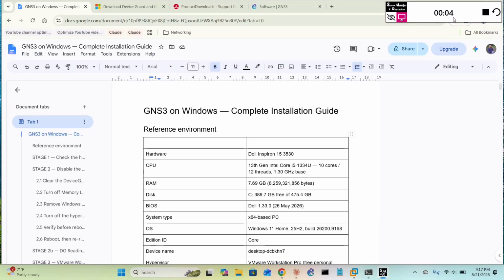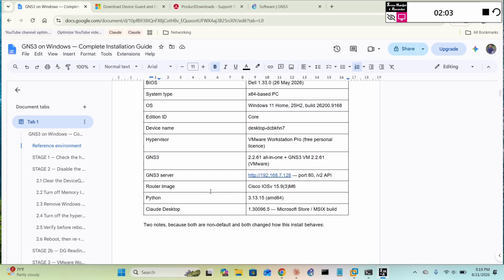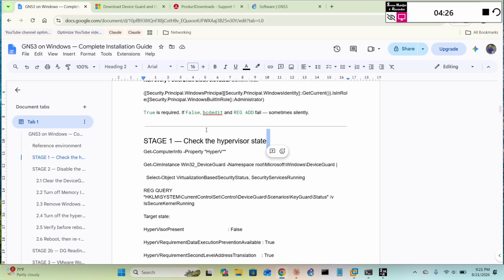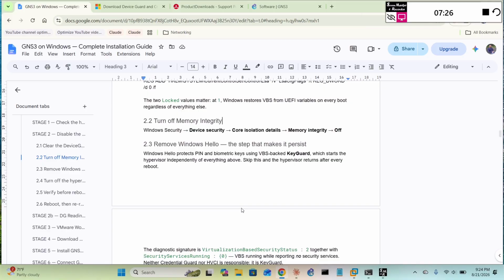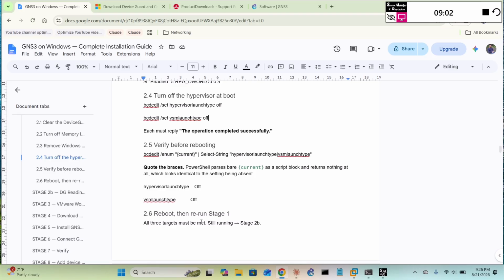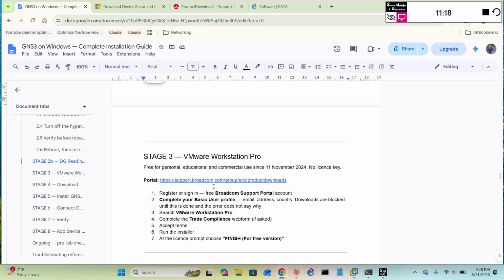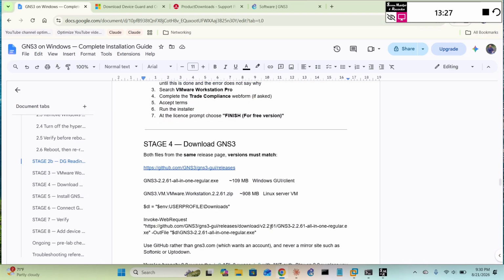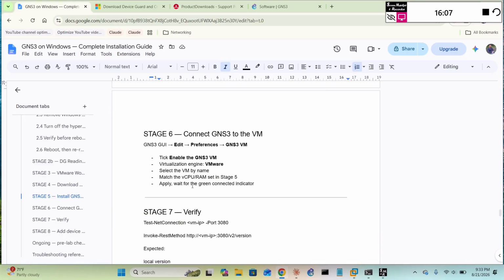Install GNS3 on Windows 11 – Step-by-Step Guide 2026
Learn how to install GNS3 on Windows 11 using VMware Workstation and the GNS3 VM. This guide also fixes Hyper-V, VBS, Device Guard, Memory Integrity, and “GNS3 VM not connecting” errors that prevent VMware and GNS3 from working together.

In this video, you'll learn:
- How to check whether the hypervisor is running (HyperVisorPresent, hypervisorlaunchtype, vsmlaunchtype)
- How to clear the Device Guard / VBS registry values that survive a reboot
- How to turn off Memory Integrity and remove the Windows Hello PIN that keeps Credential Guard locked
- How to confirm the result with the Microsoft DG Readiness Tool
- How to get VMware Workstation Pro free from the Broadcom portal
- How to download and install GNS3 2.2.61 all-in-one and import the matching GNS3 VM
- How to connect GNS3 to the VM, verify the server on port 3080, and add a Cisco IOSv router image

Tested on a Dell Inspiron 15 3530 (Intel Core i5-1334U, 7.69 GB RAM) running Windows 11 Home 25H2, with VMware Workstation Pro and GNS3 2.2.61.

Chapters:
0:00 Intro and installation guide overview
0:20 Reference environment: laptop, Windows 11 25H2, GNS3 2.2.61
1:05 Stage 1 - Check whether the hypervisor is running
2:05 Stage 2 - Clear the Device Guard and VBS registry values
3:10 Turn off Memory Integrity and remove the Windows Hello PIN
3:40 Verify hypervisorlaunchtype and vsmlaunchtype are Off
4:05 Stage 2b - Device Guard Readiness Tool
4:30 Stage 3 - Install VMware Workstation Pro (free)
5:20 Stage 4 - Download GNS3 2.2.61 and the GNS3 VM
5:48 Stage 5 - Install GNS3 and import the VM
6:15 Stage 6 and 7 - Connect GNS3 to the VM and verify

Whether you are studying for your CCNA or CCNP, or you just want a free virtual network lab on your Windows laptop, this guide gets GNS3 running reliably on Windows 11.

Like this video if it helped you get GNS3 working on Windows.
Drop a comment if you hit an error, I'll help you troubleshoot.